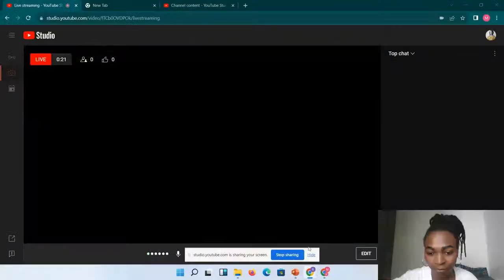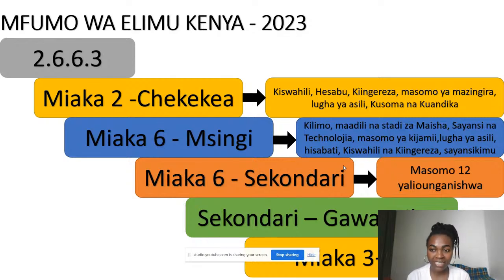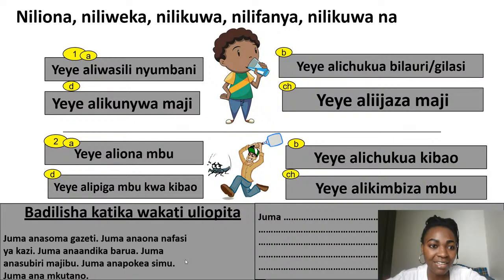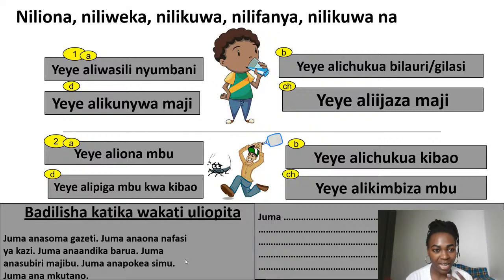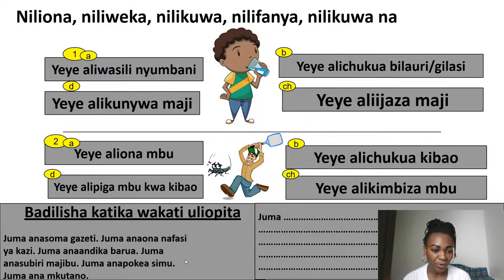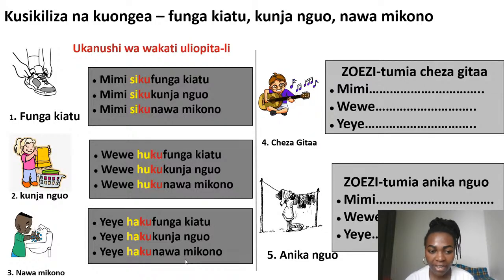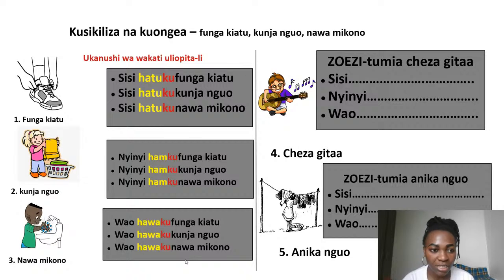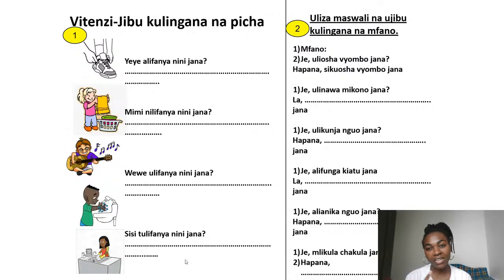Swahili negation - Past tense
Today we will learn about the Swahili past tense negation